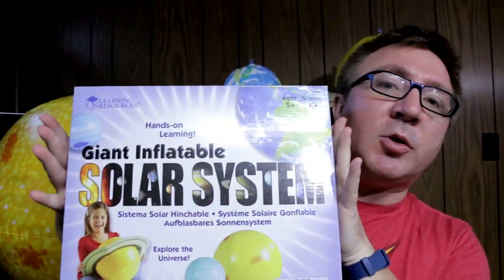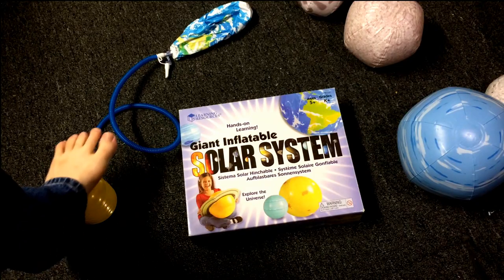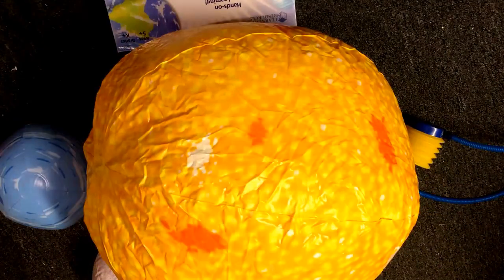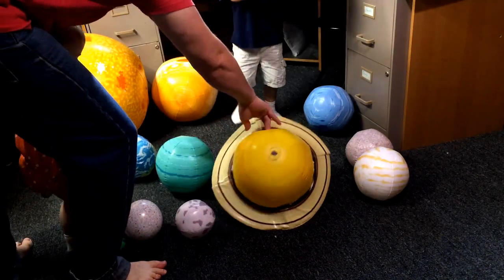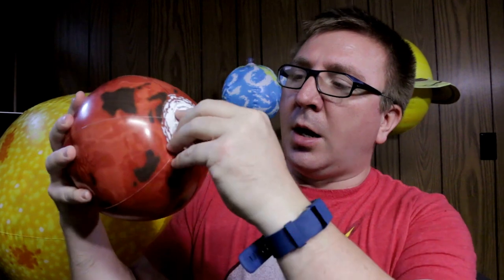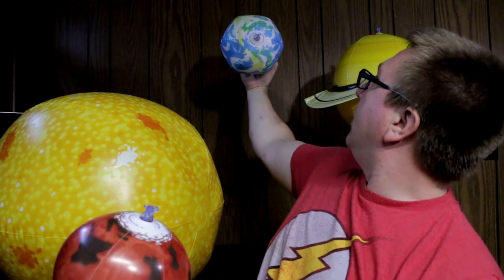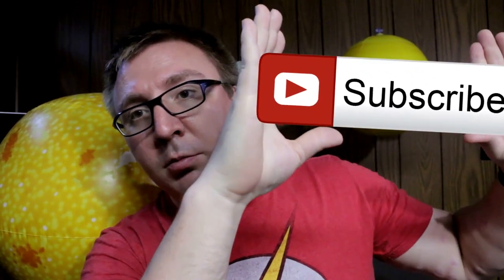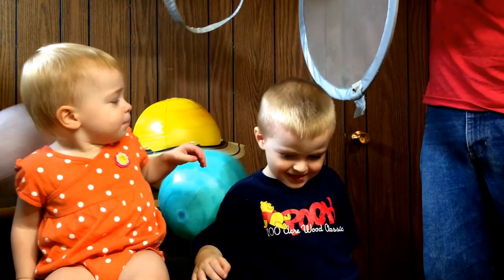Giant Inflatable Universe [REVIEW]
- Learning Resources Inflatable Solar System.

This giant inflatable solar universe is a lot of fun! I used them at a few events as science educational toys and with my own children.